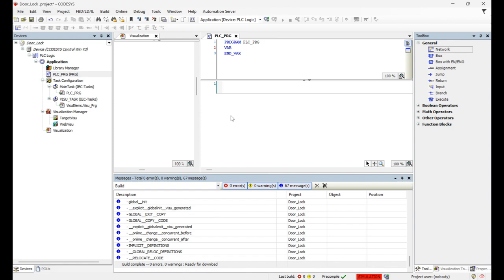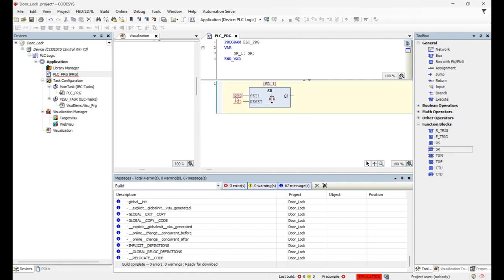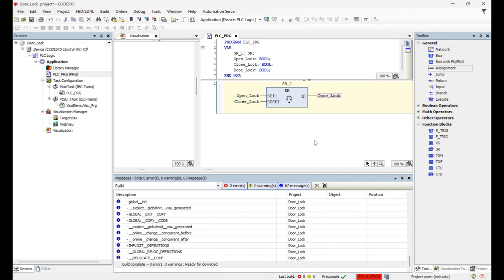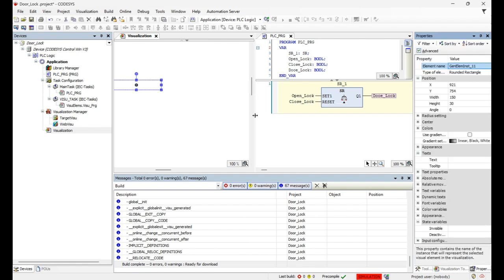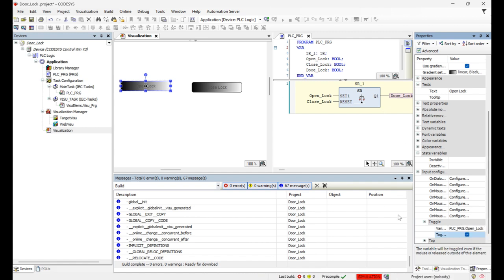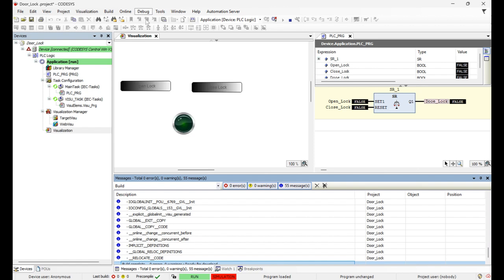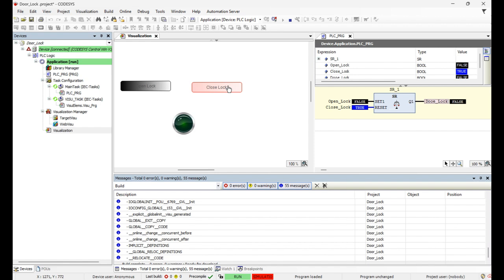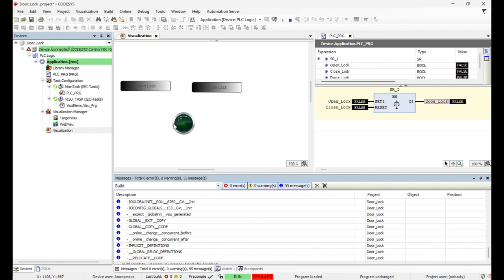Codesys programming - How to use & make an program with SR-latch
In this video I show how to make and plc programming with only and SR-latch with this project I call door lock.

I hope you guys liked this video and learned something new or more.